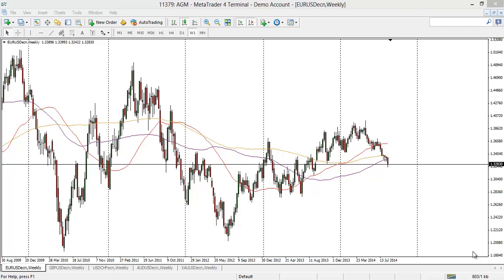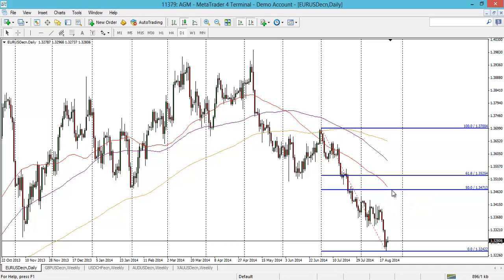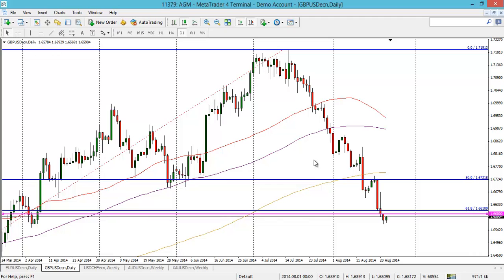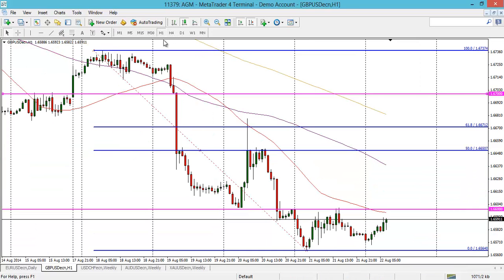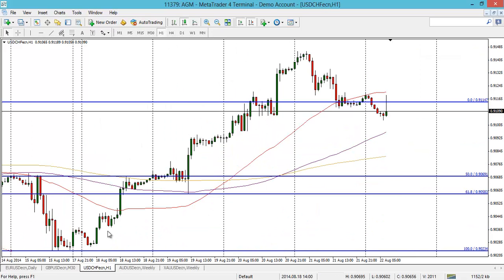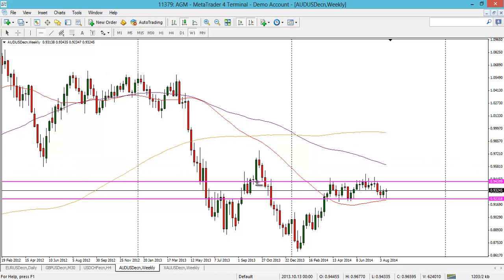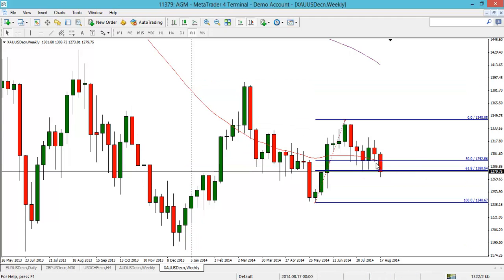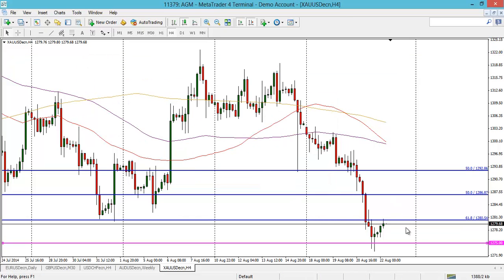AGM Markets Weekly Market Update 22/08/2014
AGM Markets Weekly Market Update video going through technical analysis on EURUSD, GBPUSD, USDCHF, AUDUSD and XAUUSD, and an outlook of the forex calender for the week ahead. No trade calls or recommendations are made in this video - you trade at your own risk. If you could please read our full disclaimer on our then that would be greatly appreciated. Thanks, and we hope you enjoy the video!